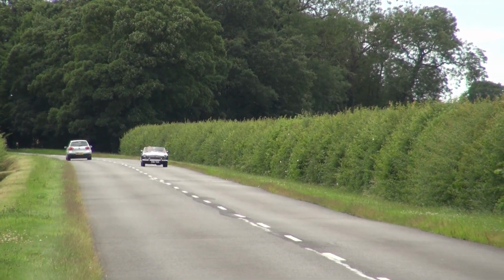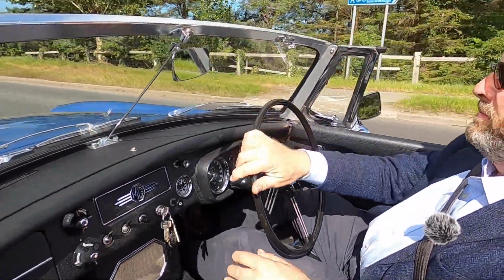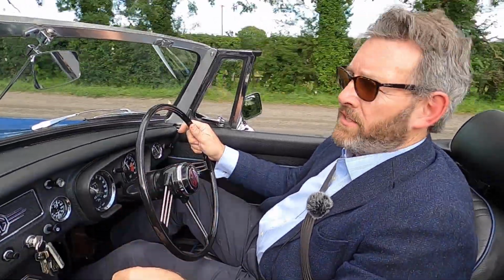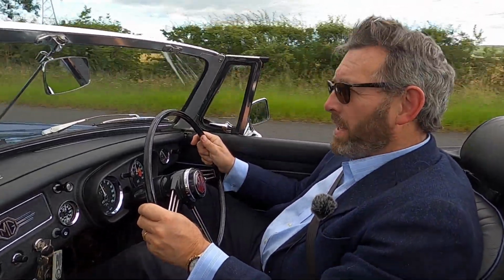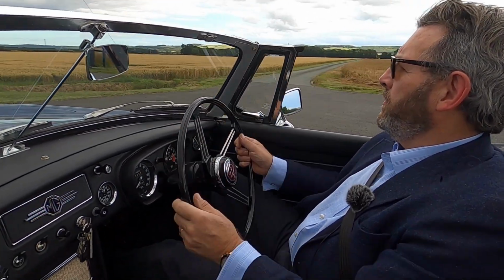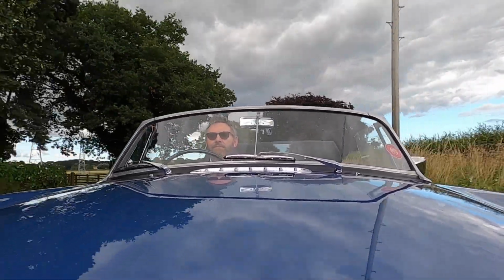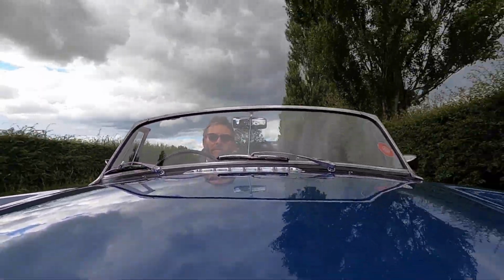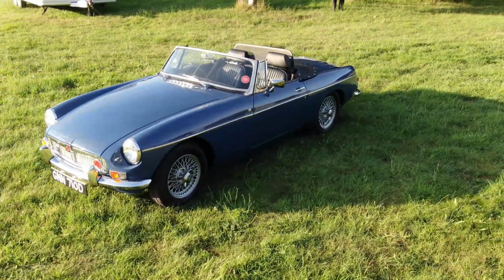1966 MGB Roadster - Show Standard!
This stunning, superbly restored MGB Roadster was built between the 11th-14th February 1966 for the RHD Home Market, finished in Mineral Blue with Black trim, Wire Wheels, Heater, Blue Packaway Hood and Anti-Roll bar. The car was supplied new by T Shipside Limited, Nottingham and registered GNN 710D. In 2015 the MG was completely rebuilt from the ground up by a Midlands based Restoration Company and little over 1500 faultless miles have been covered since.
GNN 710D was subject of a superb body restoration and excellent re-paint, the chrome work was either renewed or replaced and original Dunlop painted wire wheels re-furbished. The interior was re-trimmed, new weather equipment supplied and the car mechanically rebuilt to an exceptional standard. The MG rebuild featured upgrades including a rebuilt unleaded cylinder head, brake servo, electronic ignition, heated seats, power sockets, Waterless Evans coolant, Folding hood rather than Packaway type, improved seats with headrests and in 2018  adjustable power steering was fitted. The car also boasts some lovely original features to include its restored Black Crackle finish dashboard, original steering wheel and gearshift knob.

Our MGB Roadster presents beautifully with a fabulous rebuilt bodyshell demonstrating excellent gaps and a gleaming paint finish. The interior has been beautifully finished, the boot area carpeted and a brand new mohair hood has been fitted. The engine bay is of show quality, a photo record of some of the work shows the engine being superbly detailed and re-fitted to a pristine engine compartment. The underside presents superbly and on the road GNN 710D does not disappoint. The car handles perfectly, holds the road as it should and the rebuilt engine performs perfectly with correct oil pressure. Gear changes are lovely and smooth, and the brakes and steering are more advanced than a standard MGB ensuring this car is truly exceptional in every respect.